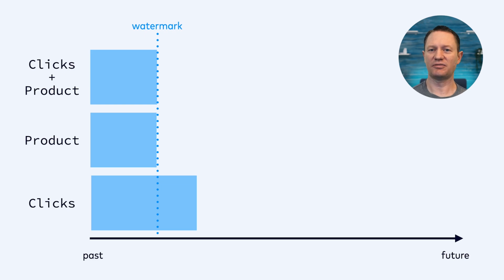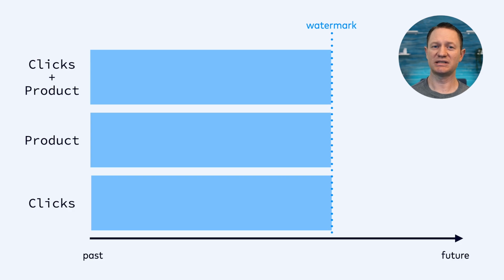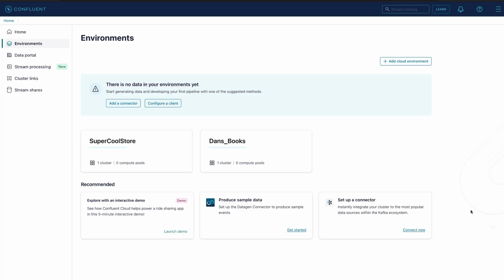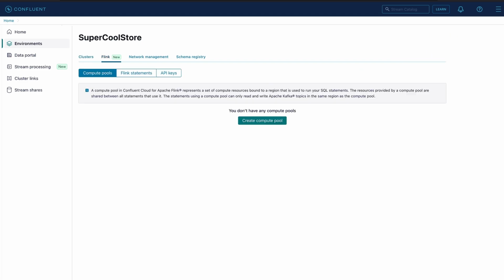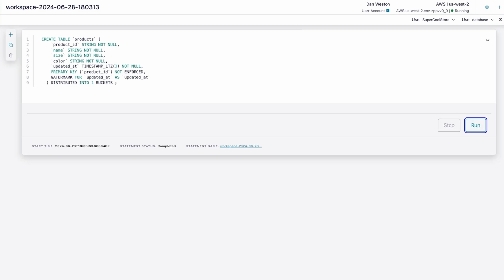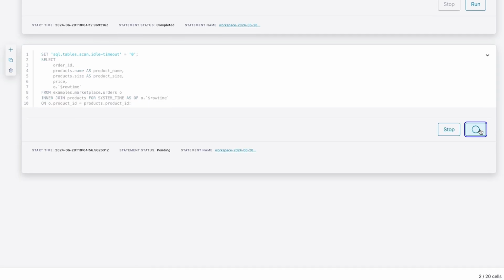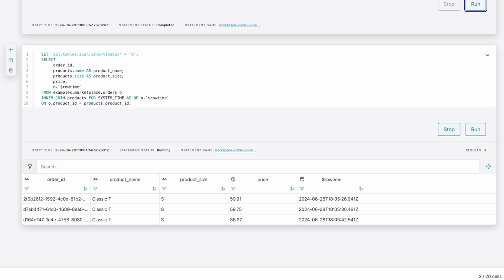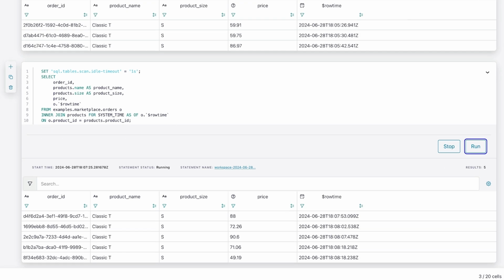How to Set Idle Timeouts | Apache Flink in Action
This video covers setting an idle timeout on a watermark generator when joining data in Apache Flink®. This can be used when you have two streams, one that has frequent updates, and one that has infrequent updates, and you need to join data without waiting for a fresh watermark from the infrequent one.

Try Flink without worrying about the setup or configuration in Confluent Cloud

CHAPTERS
00:00 - Intro
00:05 - Why do we need to set an Idle timeout?
02:51 - Idle timeout in action
05:39 - Summary